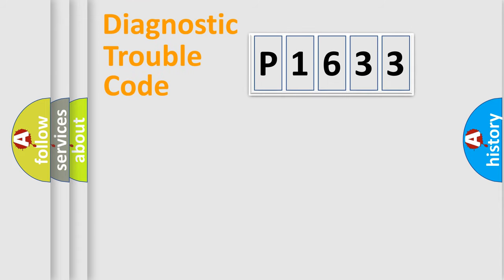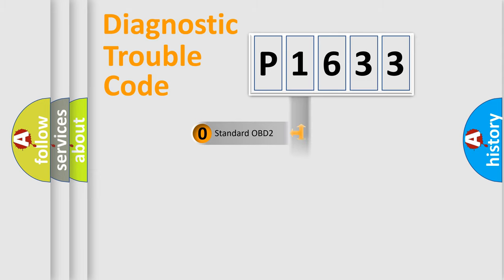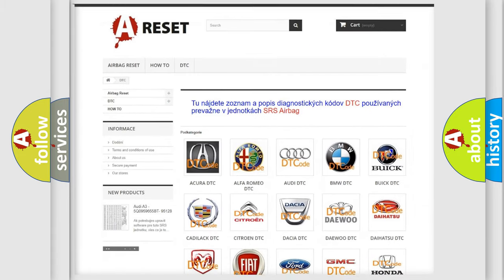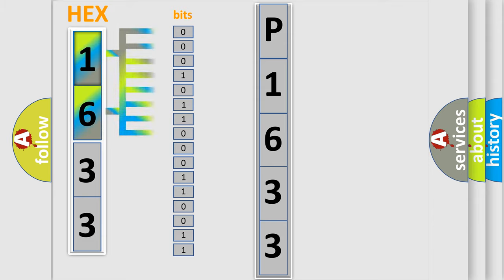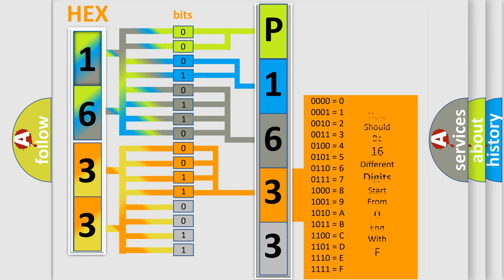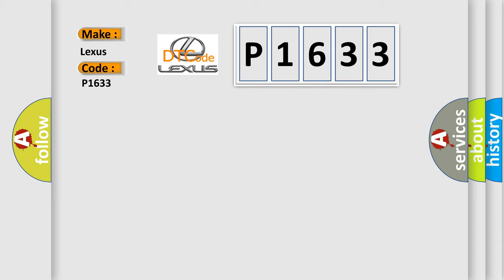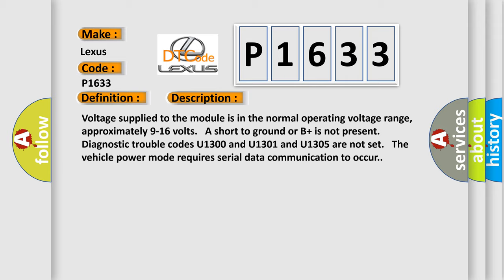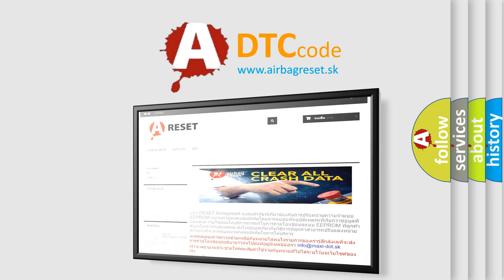DTC Lexus P1633 Short Explanation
Contents:
0:21 Basic DTC analysis according to OBD2 protocol standard.
1:48 Insight into programming
2:58 A diagnostically understandable description of the Diagnostic Trouble Code
3:05 Basic error definition

Make:
Lexus
Code:
P1633
Definition:
Lost Communication with XXX
Description: